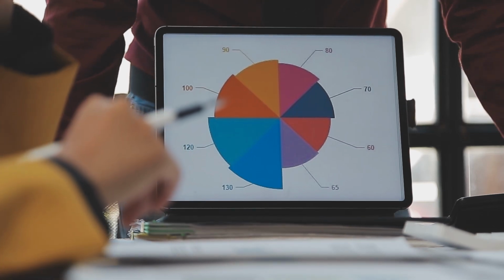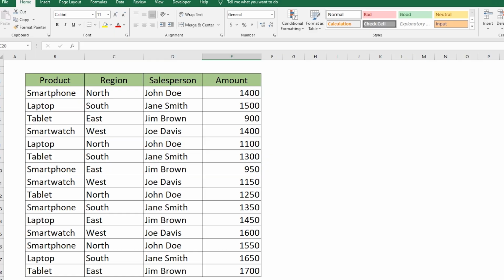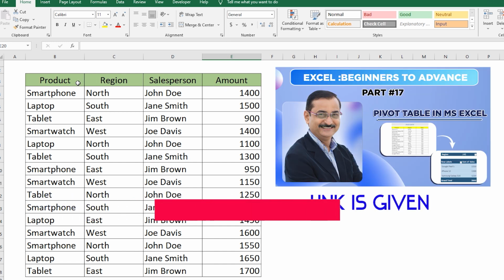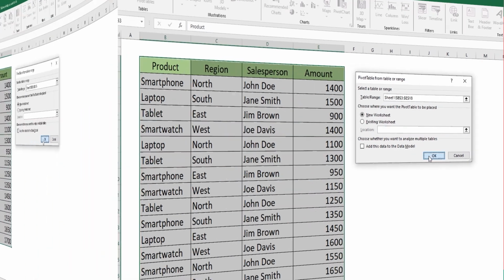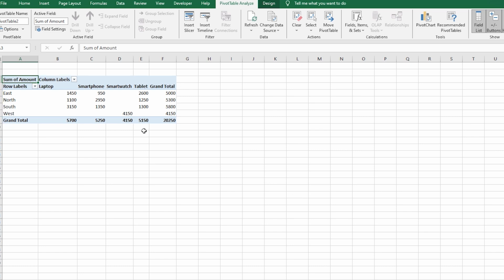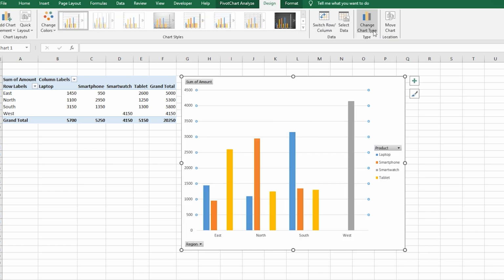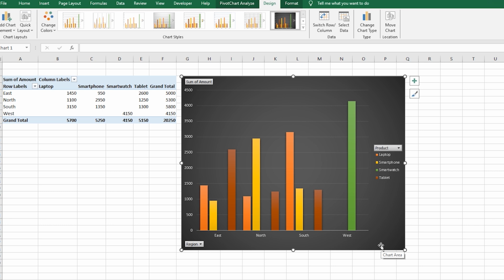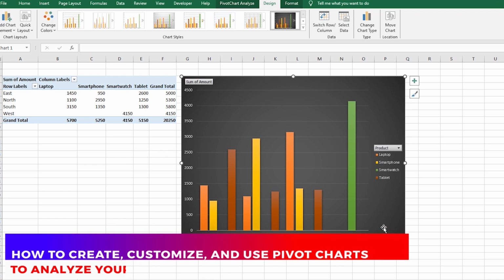Pivot Chart | Pivot Chart In MS Excel | How To Use Pivot Chart In MS Excel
"Learn how to create and customize PivotCharts in Microsoft Excel to visualize your data effectively. This tutorial covers everything from setting up your PivotTable to enhancing your PivotChart for insightful analysis. Perfect for beginners and anyone looking to improve their data presentation skills!"@RDExcel_11